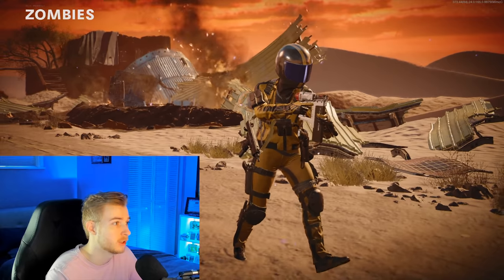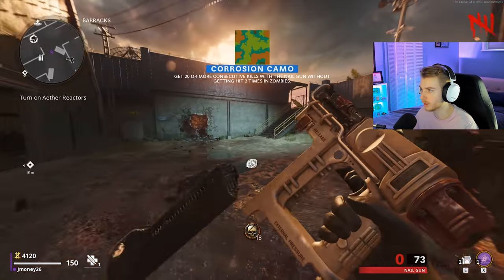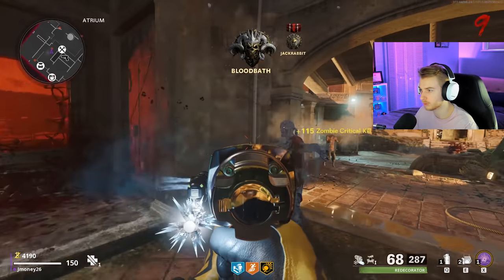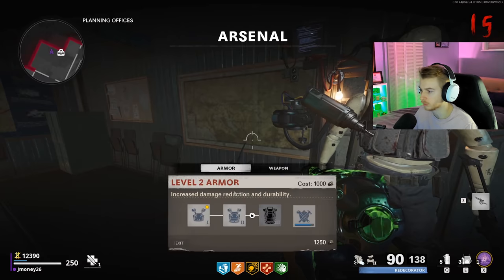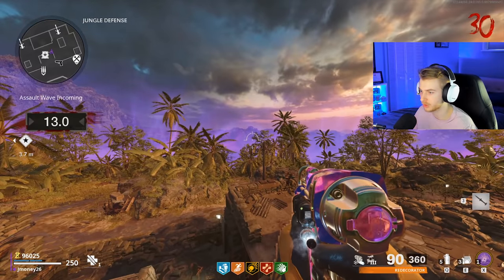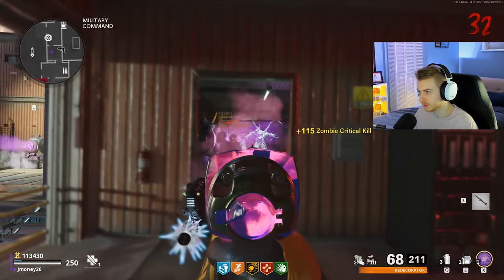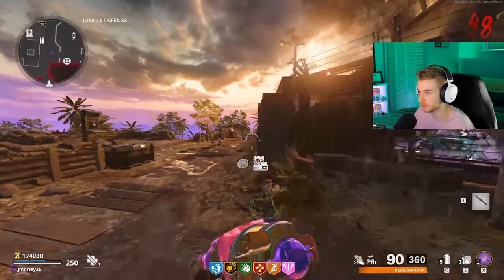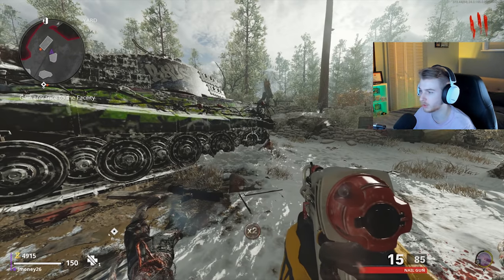Getting the Nail Gun DARK AETHER but we get ROBBED (Black Ops Cold War Zombies)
We hop back on zombies for the first time in season 4 to get the Nail Gun Dark Aether but it doesnt go as planned.